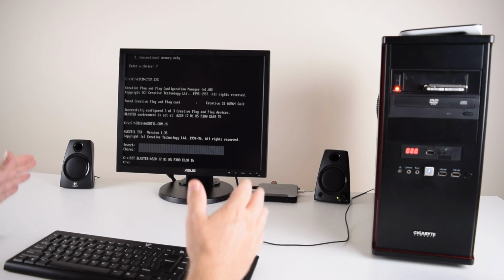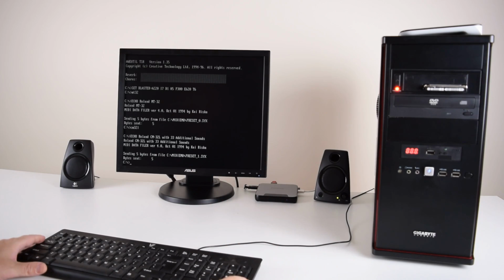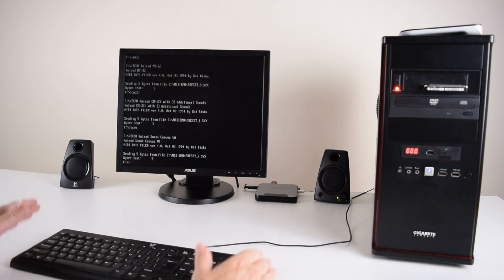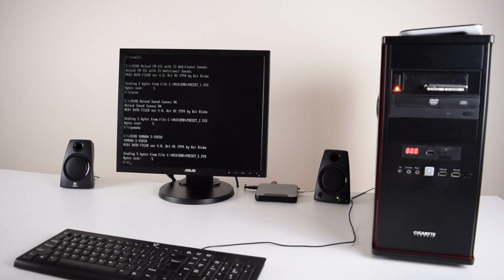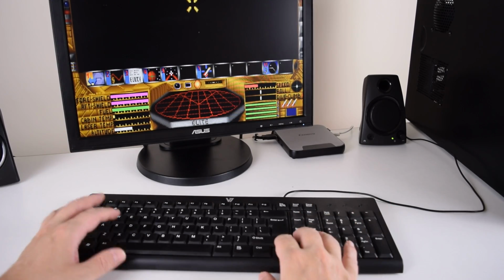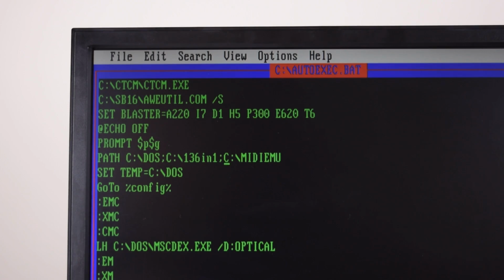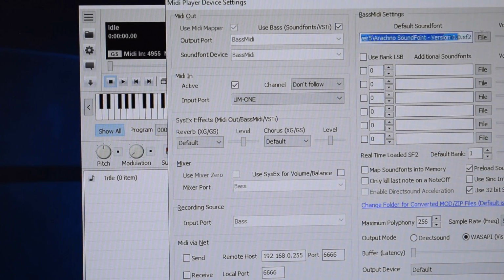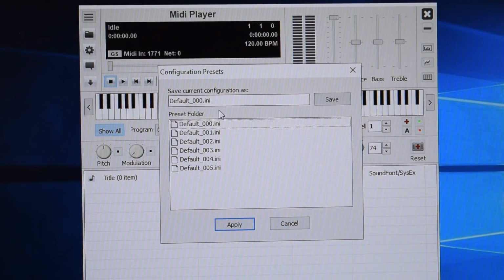Roland MIDI Emulator Project 2.0 for best music with DOS Retro Games